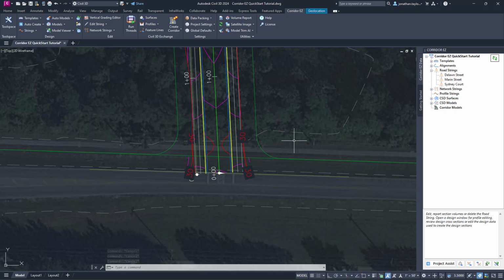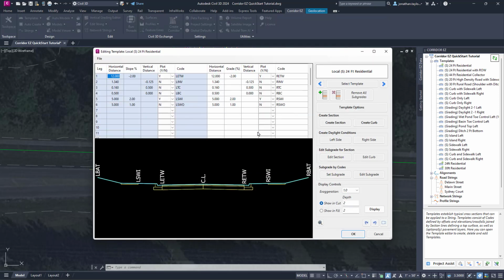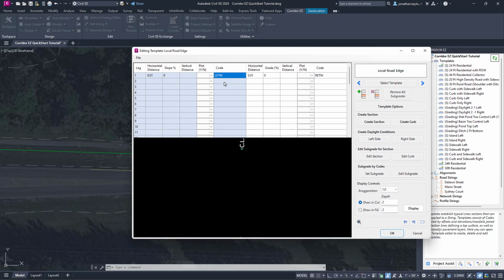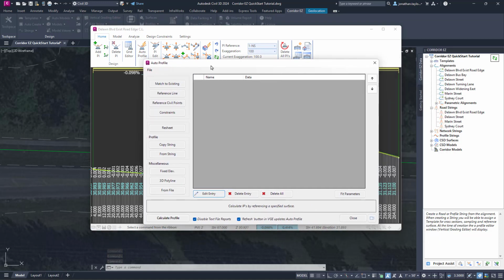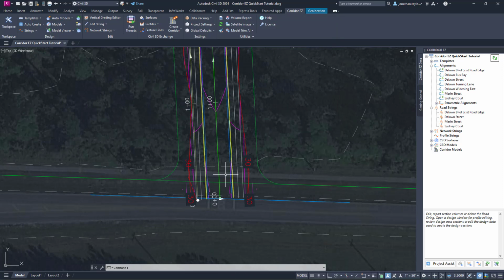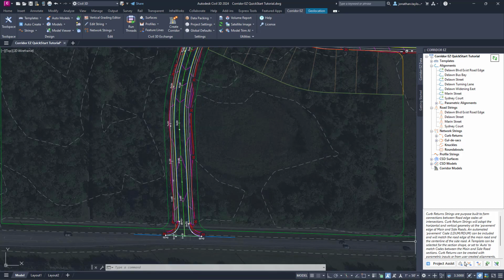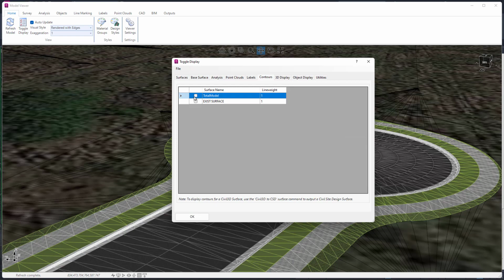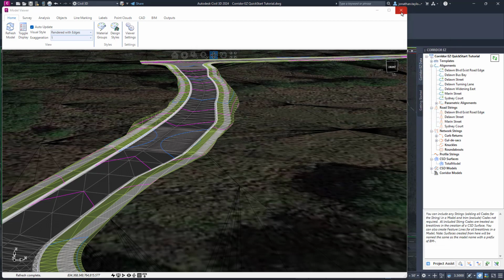Corridor EZ Learning | Intersections with Existing